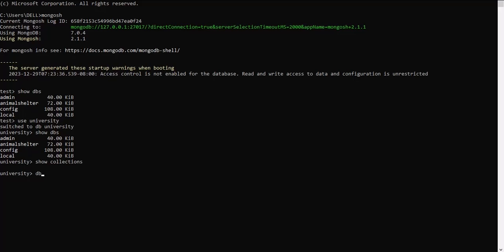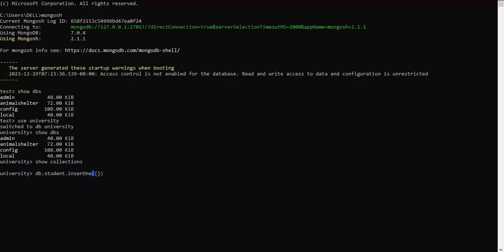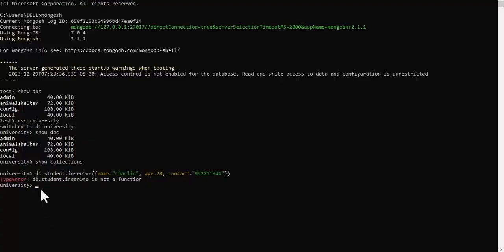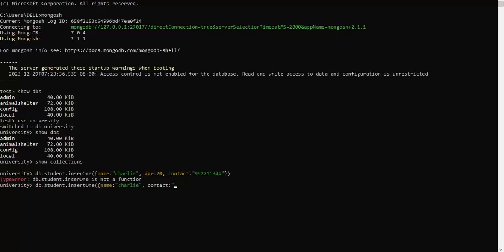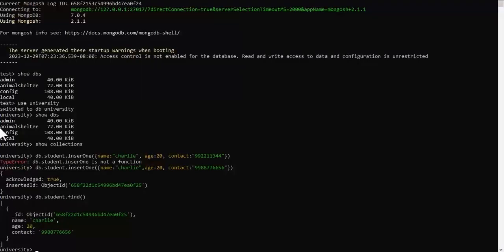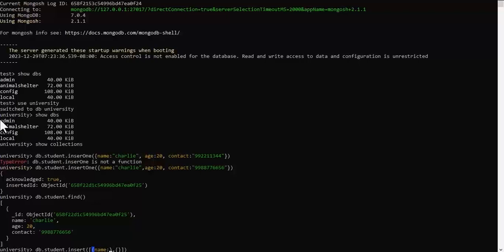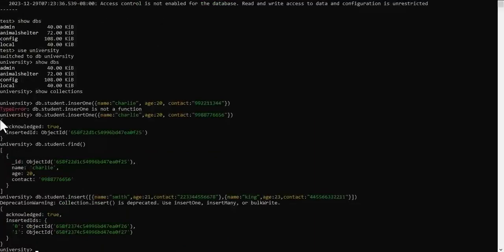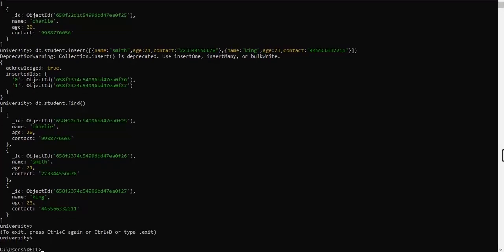Insertion || Insert into Mongo || Mongo DB